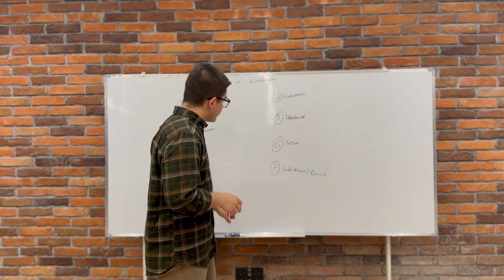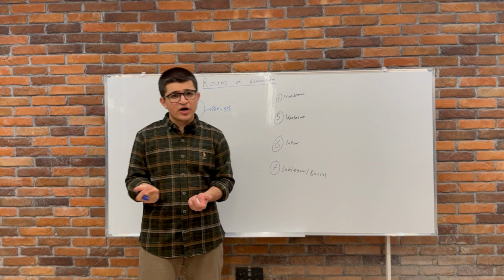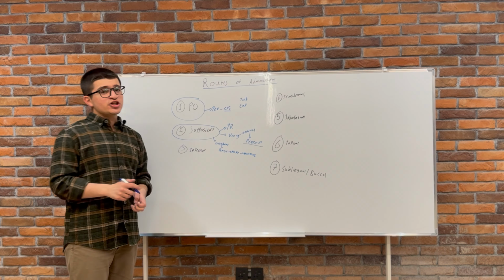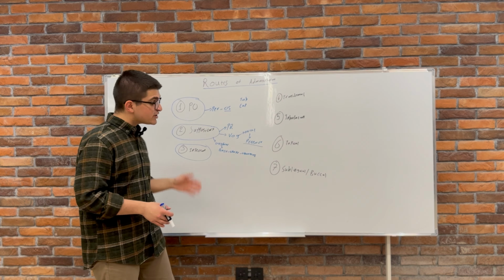Routes of administration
Description : Hello everybody in this short video we would be discussing the difference routes of administration in which the most common routes are:

1) PO Per Os (orally)
2) Suppository
3) Injection
4) Transdermal
5) Inhalation
6) Topical
7) Sublingual/Buccal